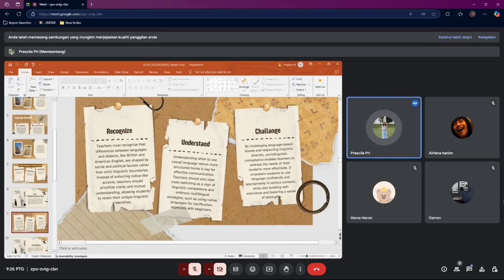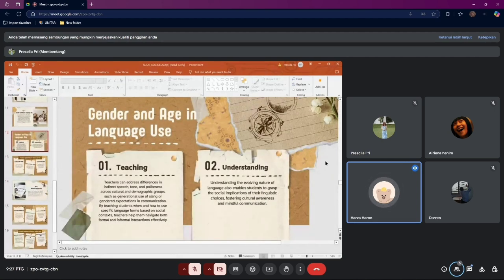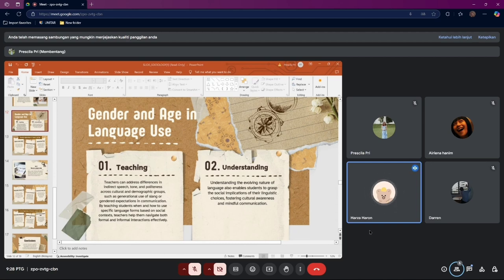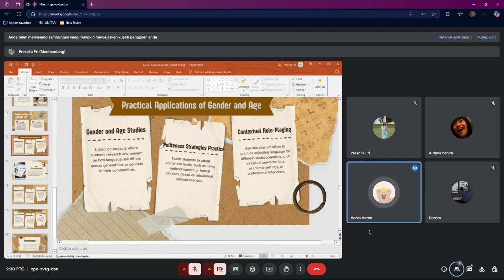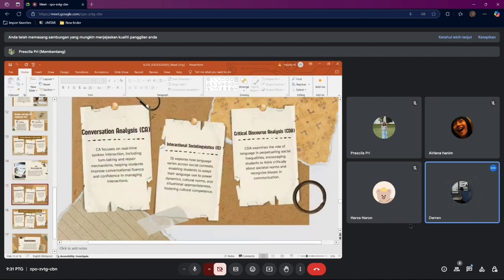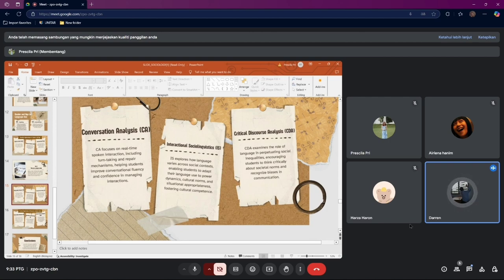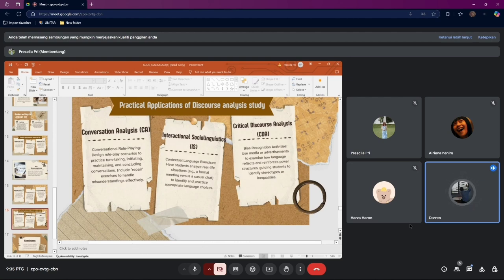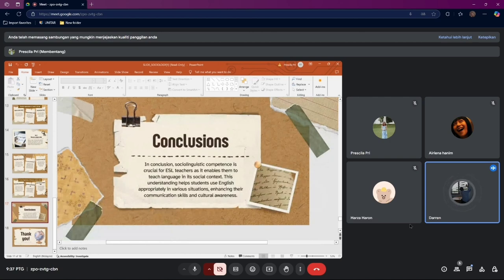ESSB3203-Introduction to Sociolinguistics (Part 2)